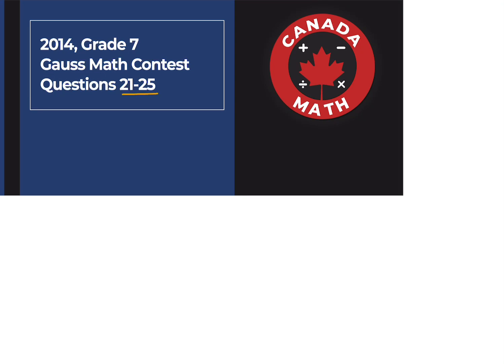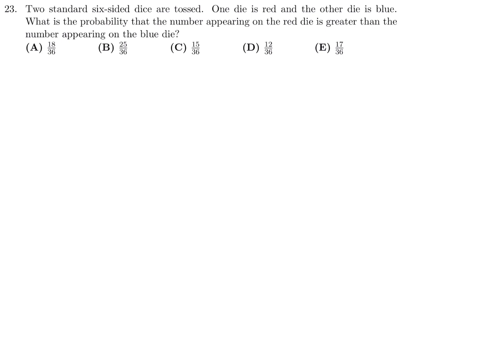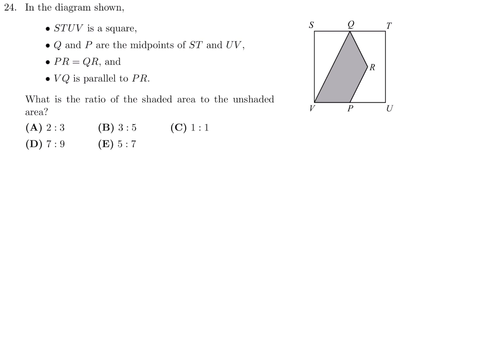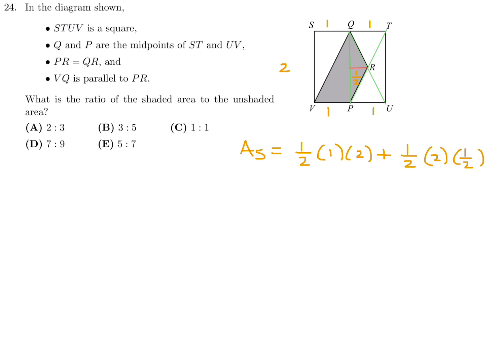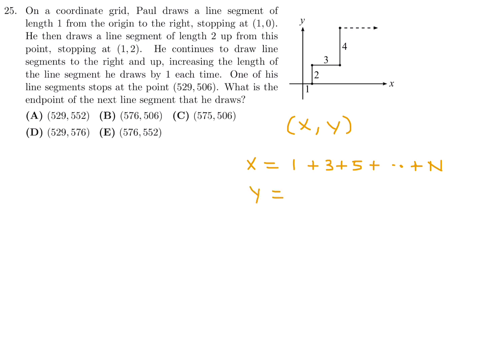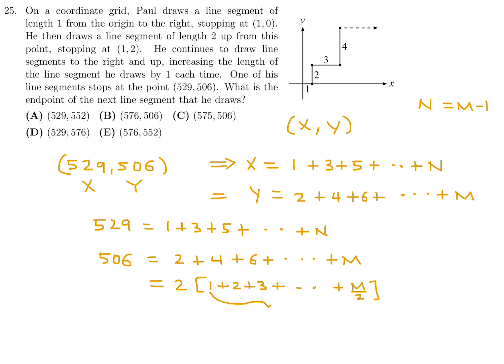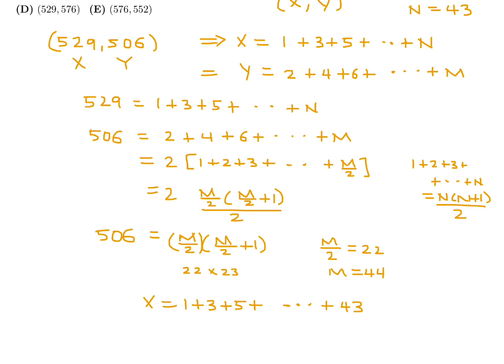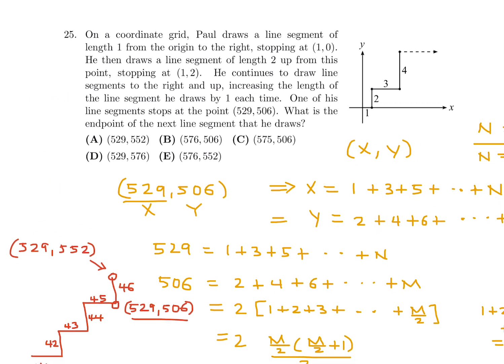2014, Grade 7, Gauss Math Contest | Questions 21-25